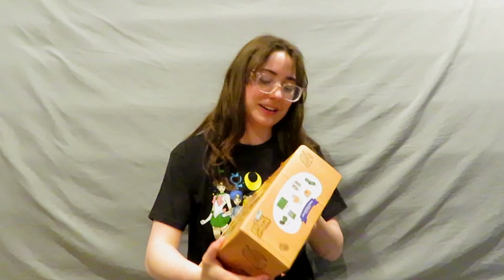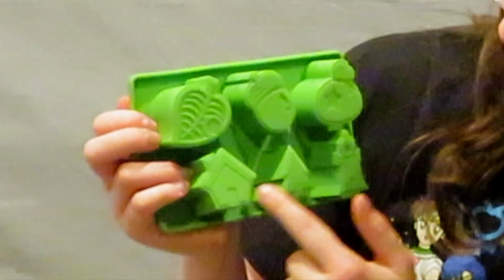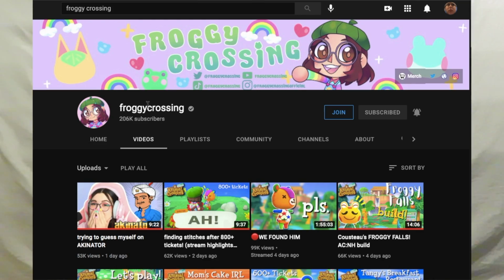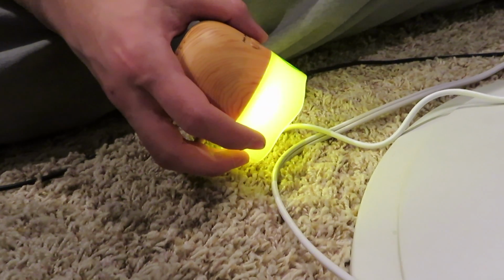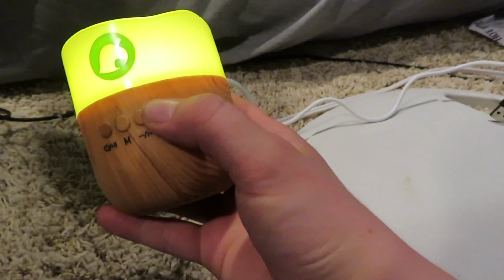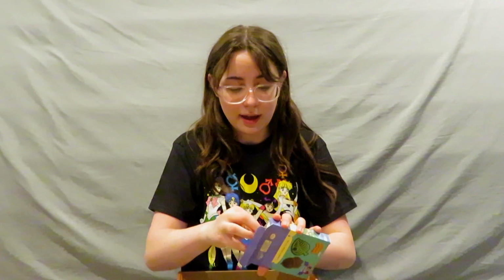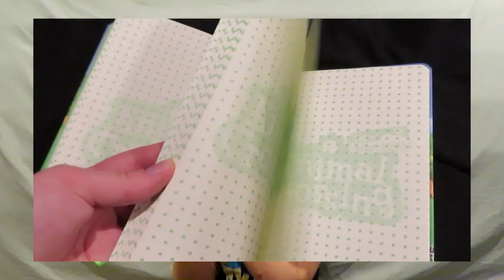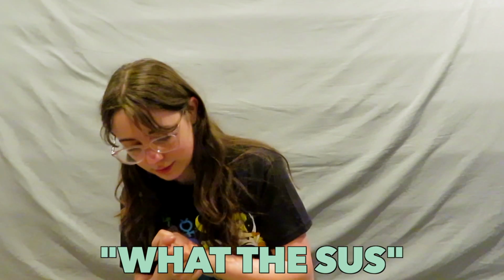Unboxing the Animal Crossing Collectors Box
I've been wanting this collectors box for a while and I just happen to get the last one at the Best Buy I was at. Watch the video to see if the items are actually good or not!